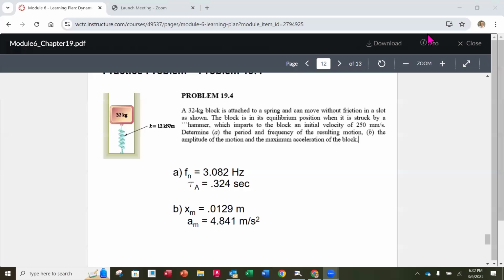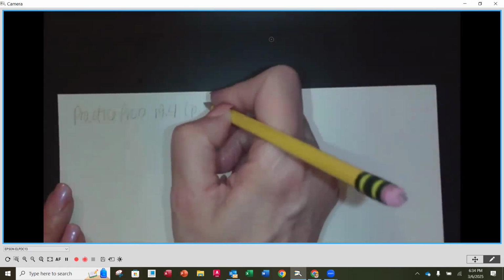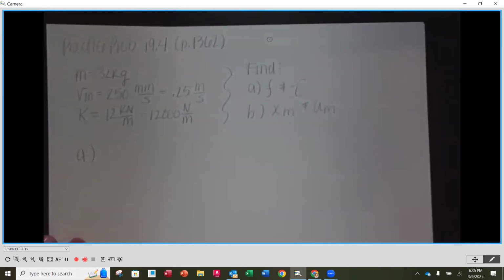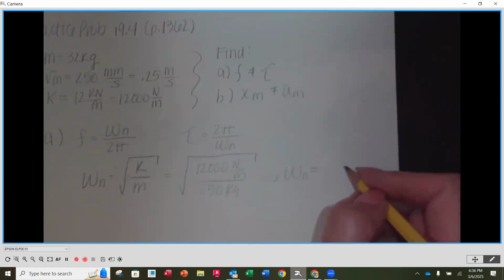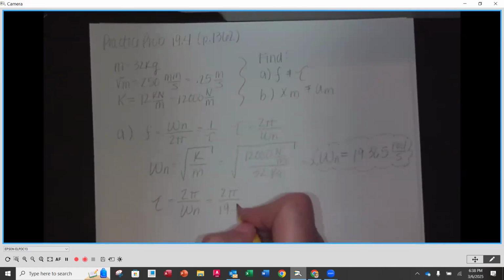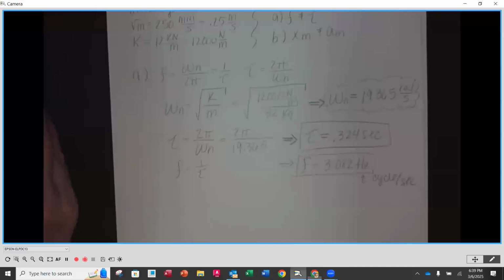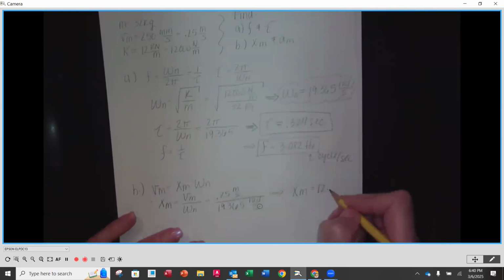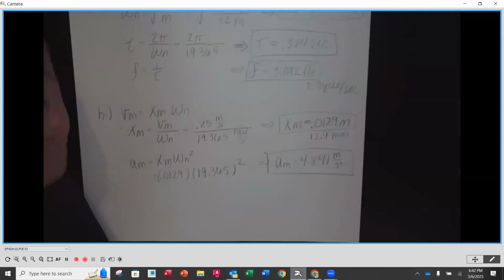WCTC Dynamics Mod6 PrProb19 4